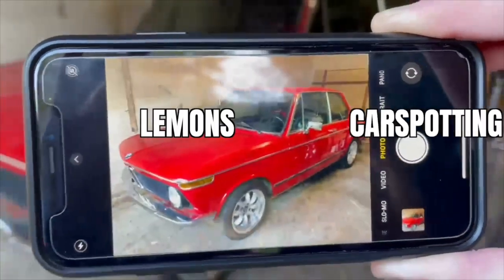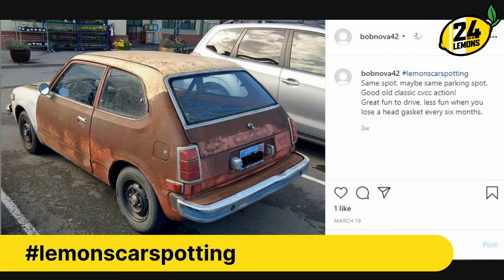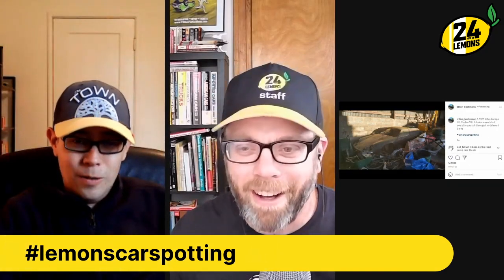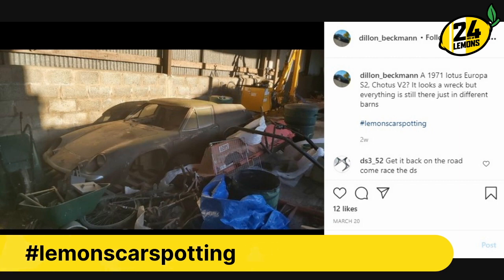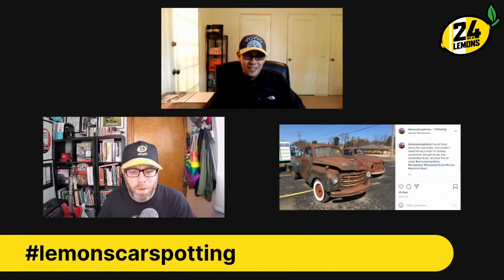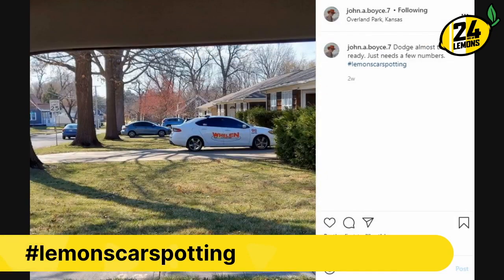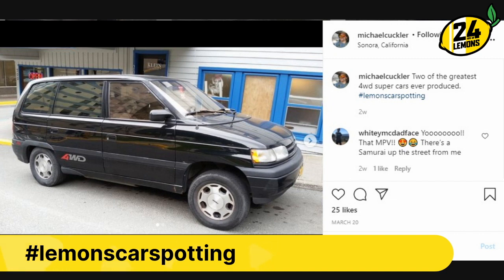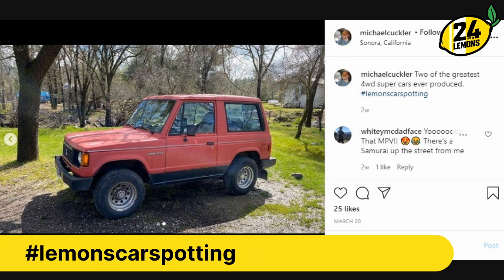lemonscarspotting 31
Nick and Eric talk Triumph Spitfires, Lotus Europas and more. See if you can name the missing member of The Wu.